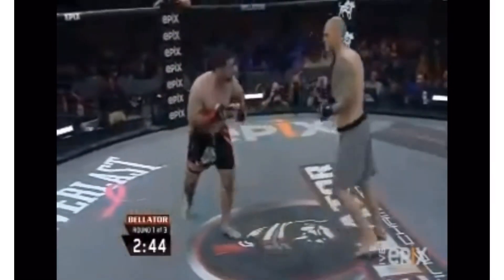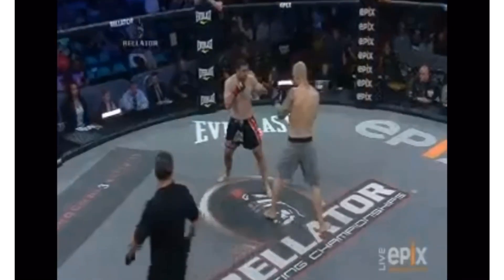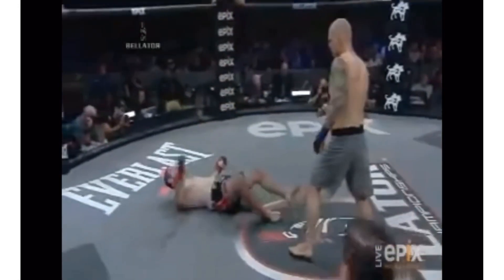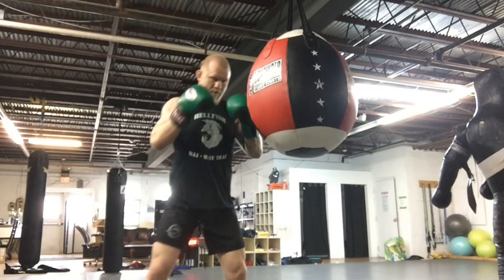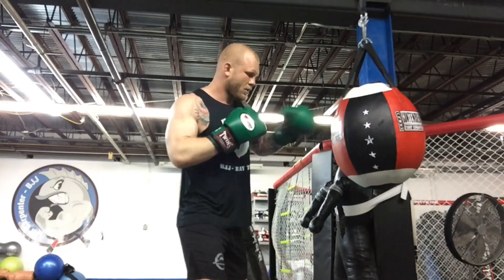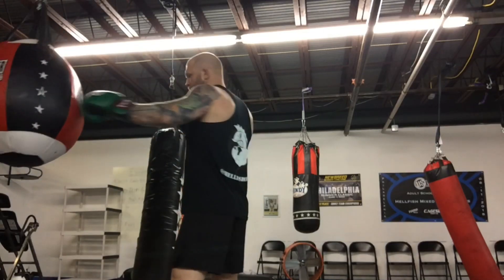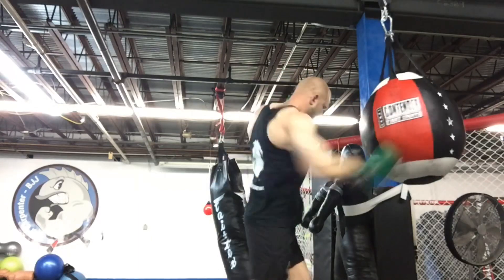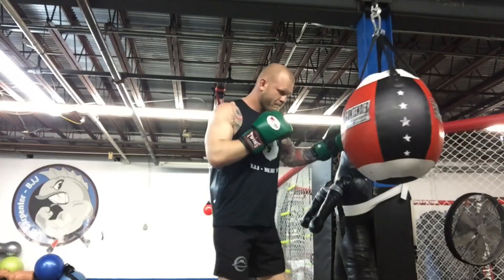How to throw an uppercut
In this video, Hellfish MMA instructor Tim Carpenter teaches how to throw a proper uppercut including, head movement, foot work, and how to set it up.